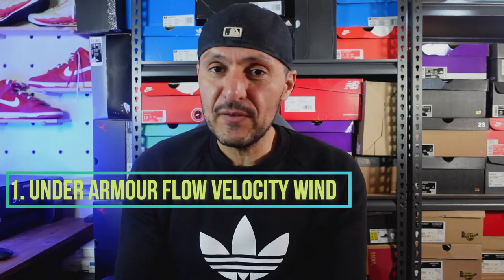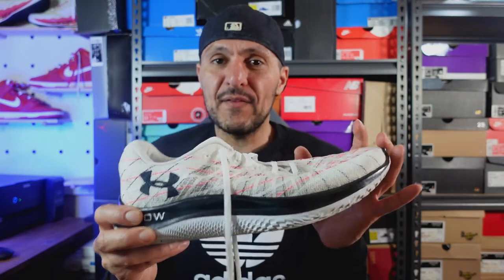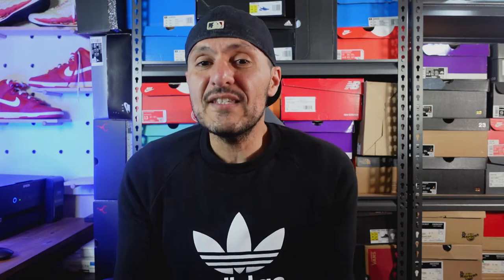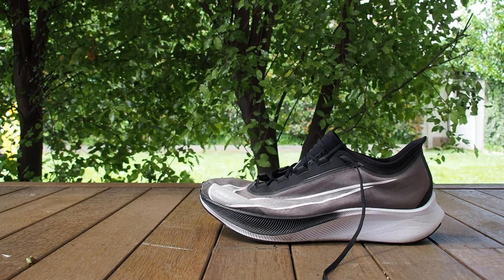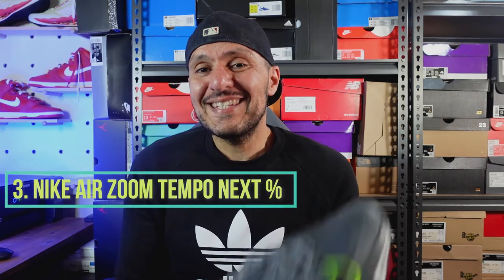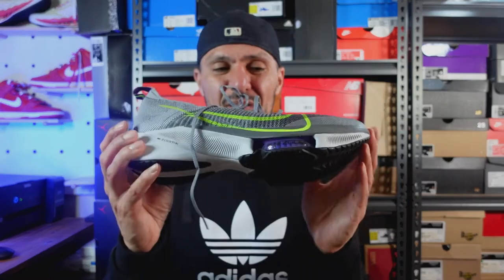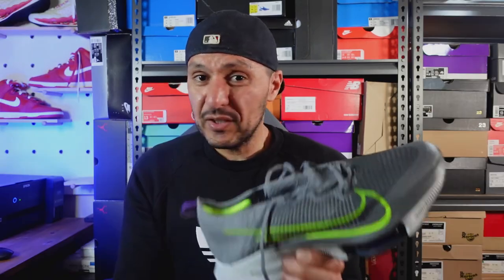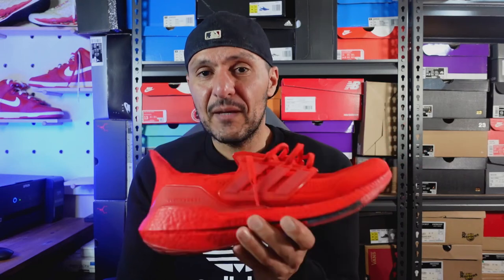Running shoes I DO NOT RECOMMEND! | Running Shoe Rotation: Part 1 | Under Armour, Nike and Adidas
I will be going through the running shoes i have in my current rotation and in this first part of the four part series, I talk about shoes I am not using to run in.